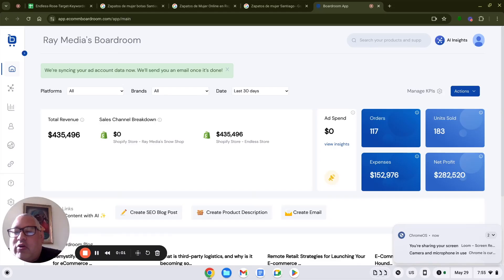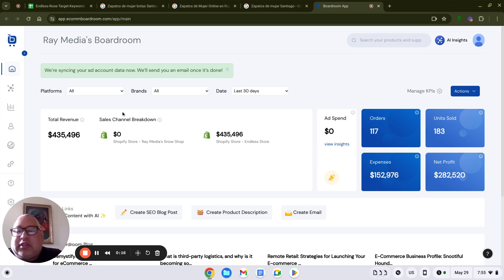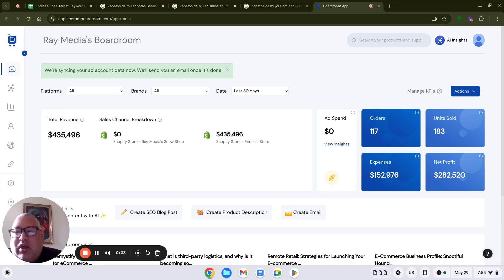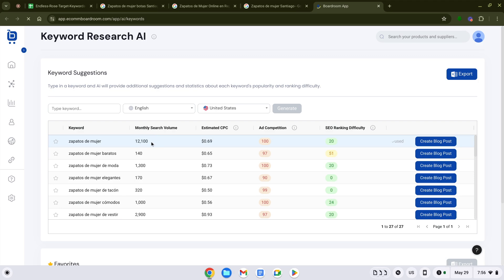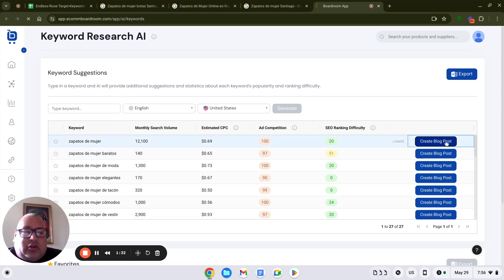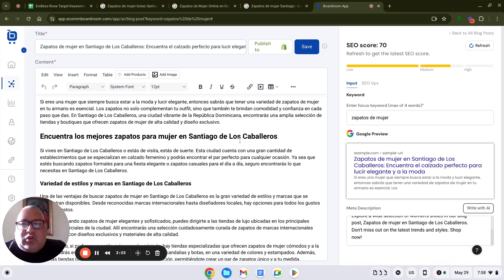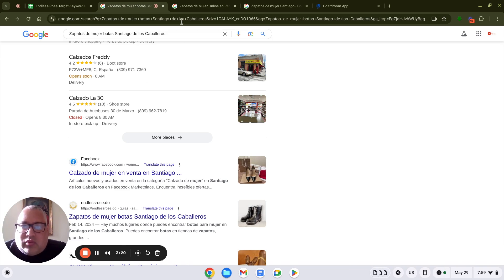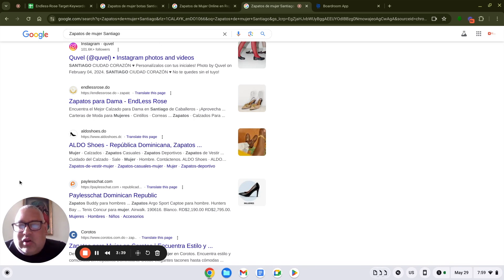Case Study: How Ray used Boardroom to rank 300 Keywords in 3 months!